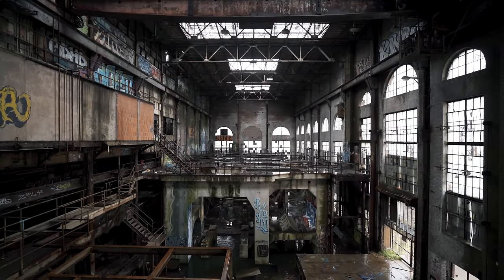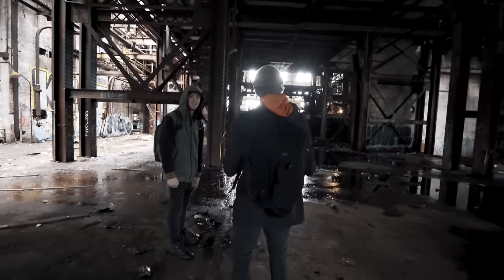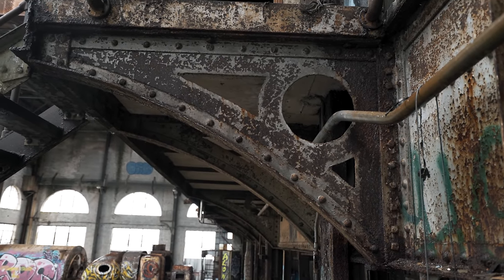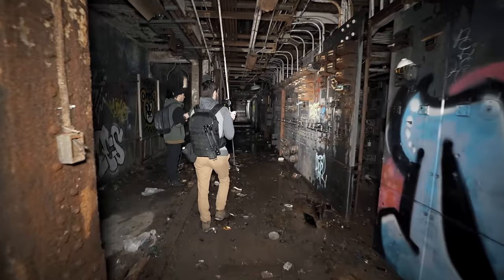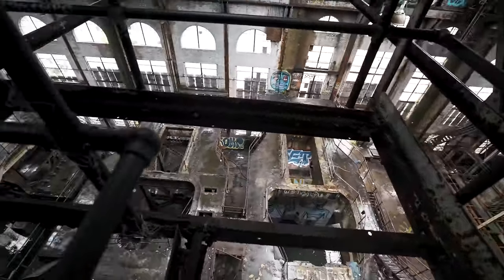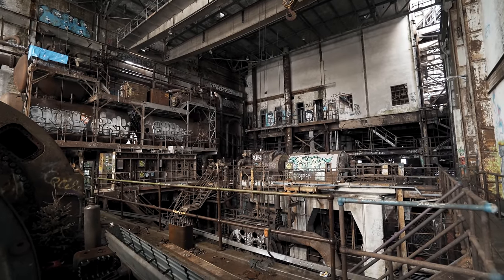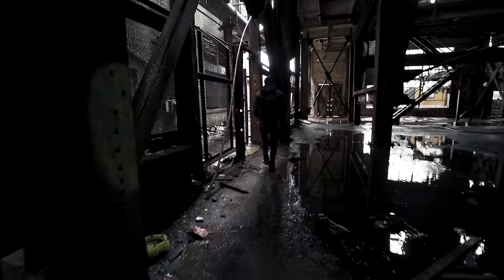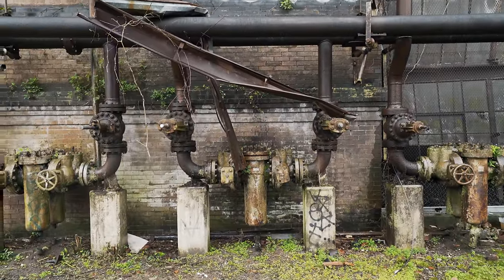Return to the Abandoned Power Plant Where We Set Off Alarms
to get your Starter Set from Harry’s for just $3!

In this episode, we return to the Market Street Power Plant. Last time we were here, we only were inside for a few seconds before setting off an extremely loud alarm.
This time however, we found that the security situation was quite different, and we were able to make it inside and explore the entire plant!

Special thanks to Jameson Nathan Jones for the music, the tracks in this video come from his new album Signals: